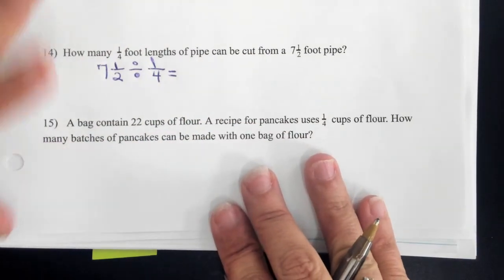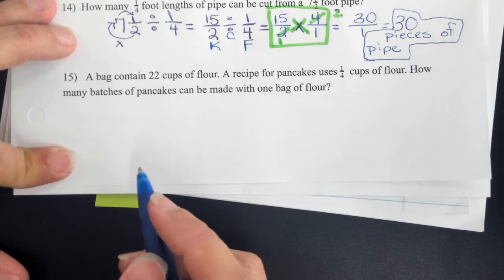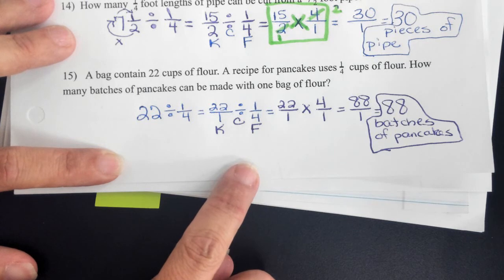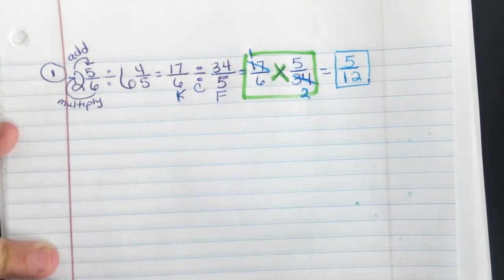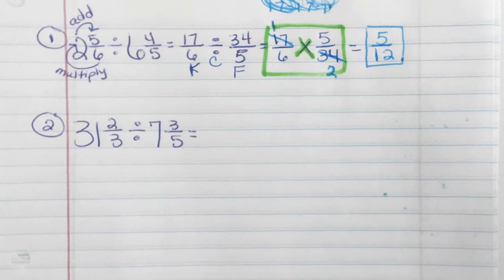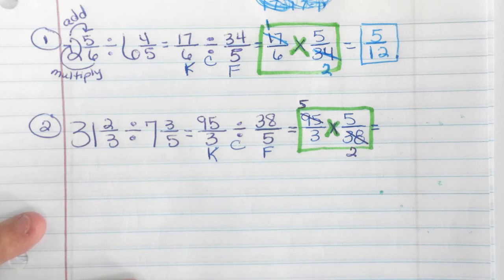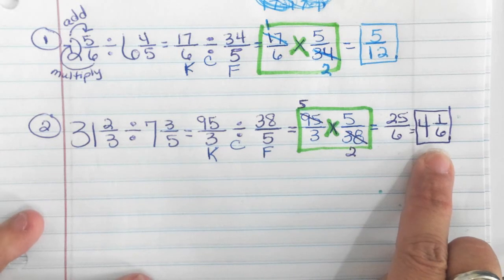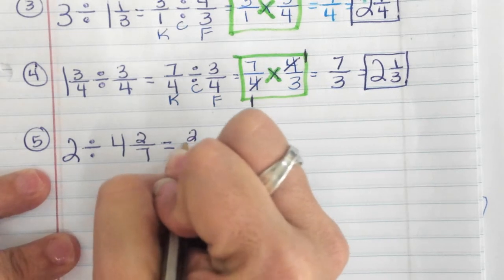10 21 19 dividing fractions